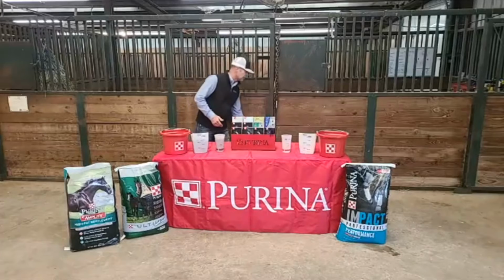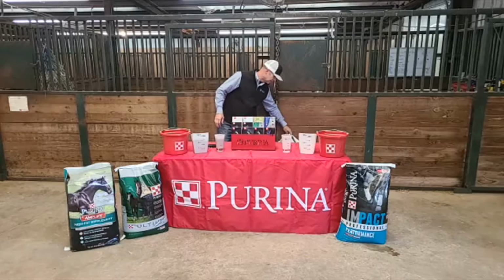Horse Training Part 2! (Nutrition and Ownership) with Ty | Cleaver Farm & Home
We would like to bring back our purina horse specialist Ty Cunningham to give you a few key tips and strategies on taking care of horse nutrition and overall horse ownership. Tune in to learn more!